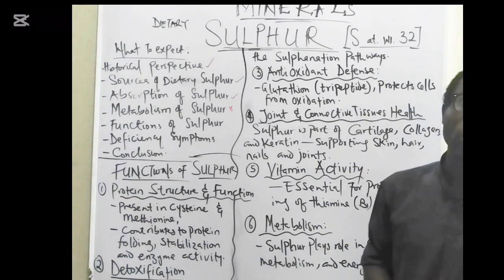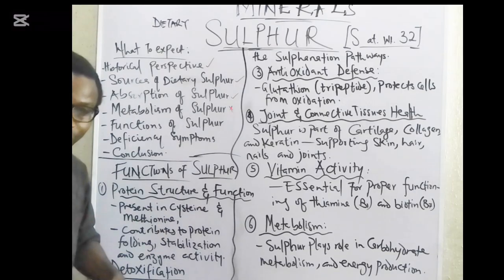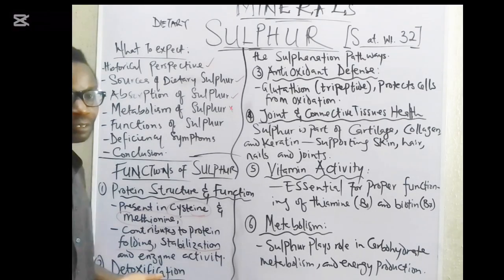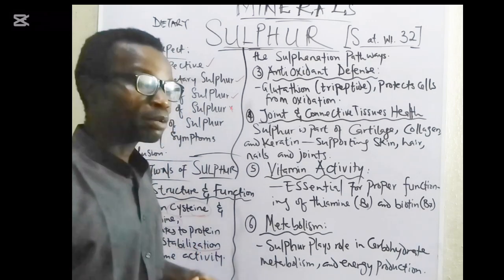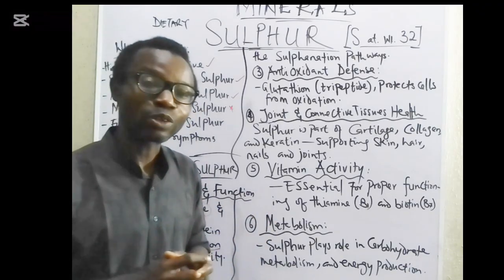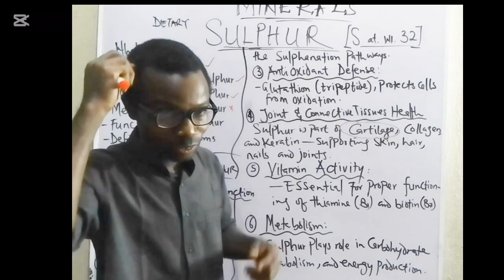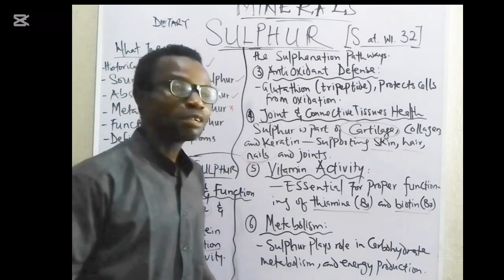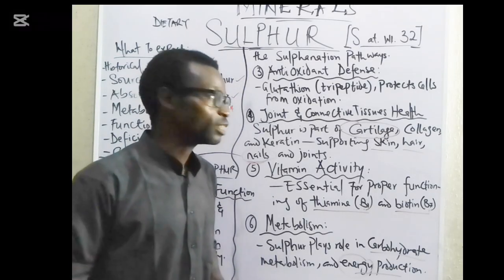The Hidden Power in Your Body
From glowing skin to powerful detox, sulphur is the unsung hero keeping your body strong, clean, and alive — yet most people don’t even know it!

Sulphur: The Hidden Power in Your Body

Sulphur may be silent, but it’s working tirelessly inside you. This vital mineral supports collagen for youthful skin, keratin for strong hair and nails, antioxidants for cell protection, detoxification for a healthy liver, and energy metabolism to keep you moving.

Without sulphur, your body would struggle to fight toxins, repair tissues, and maintain its natural strength. It truly is one of the body’s hidden guardians of health.

👉 Don’t keep this to yourself — tag a friend who needs to know about the power of sulphur, drop your thoughts in the comments, and share this with someone on a health journey!